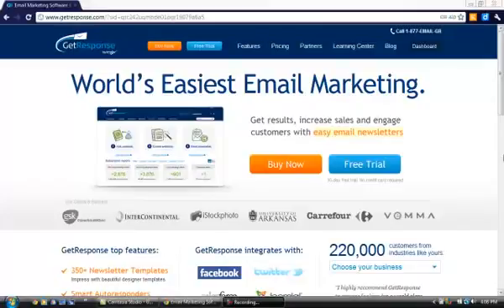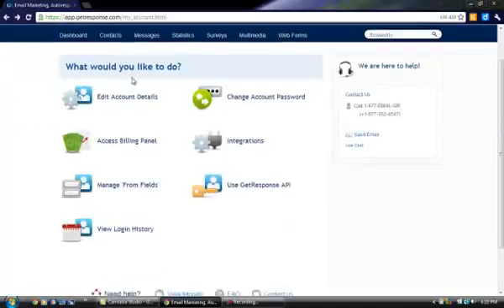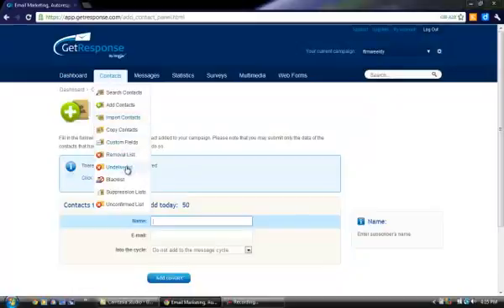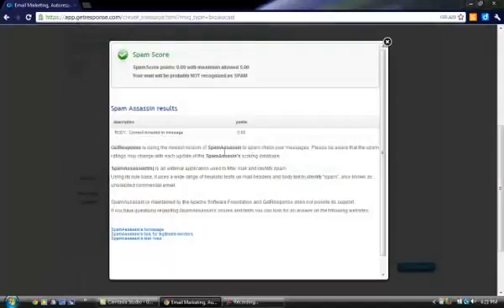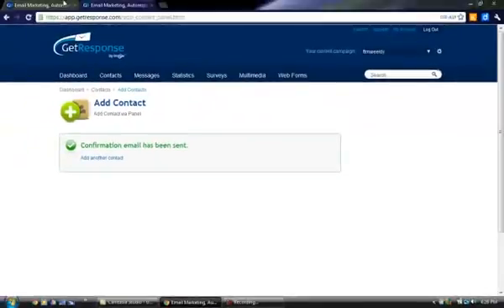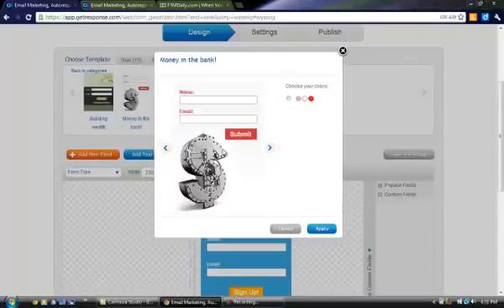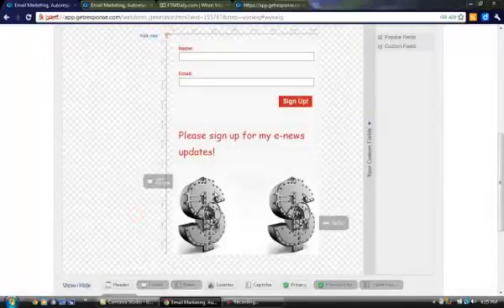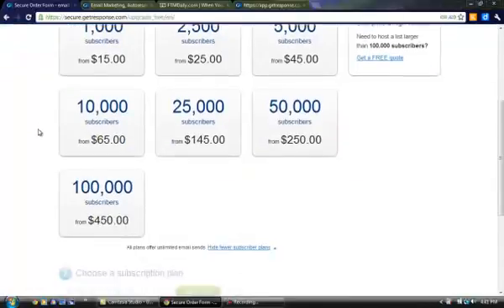Get Response Email Marketing Tutorial Getting Started with Get Response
GetResponse is a feature-rich email marketing solution, fully scalable and capable of handling both small and very large lists (1 million+ subscribers). For over 10 years, it has provided easy-to-use, self-service applications and expert support for creating and managing email and video marketing campaigns, newsletters, and autoresponders that convert contacts into customers. Through responsible and fully automated list hygiene, anti-spam practices and established relationships with major Internet and Email Service Providers, GetResponse has maintained the highest possible deliverability standards for over a decade, ensuring that our customers’ messages deliver the highest possible return on their email marketing investment.